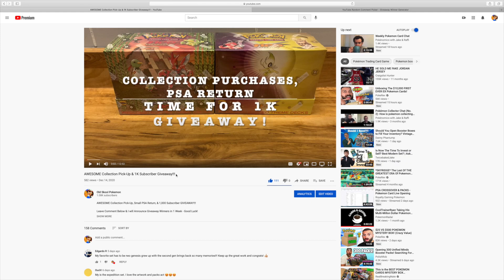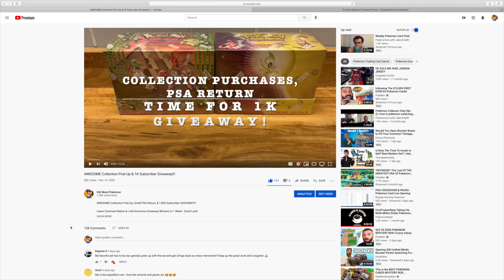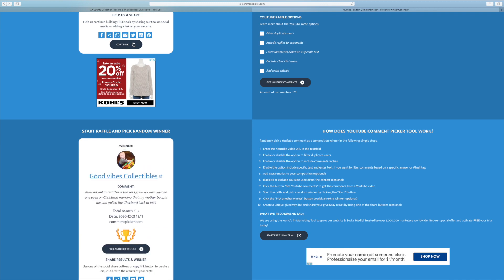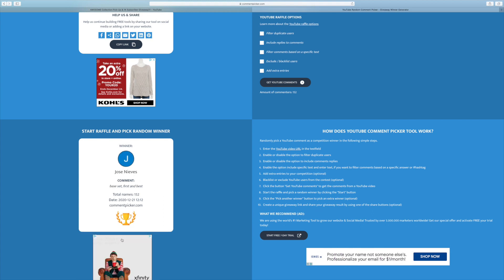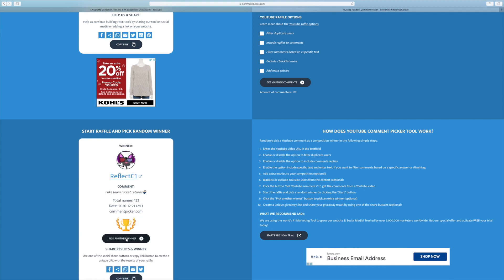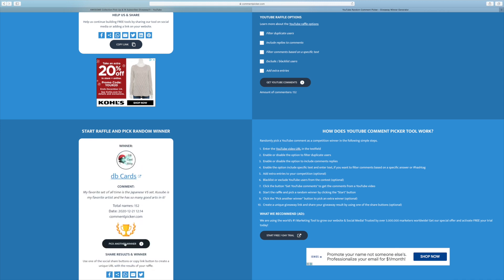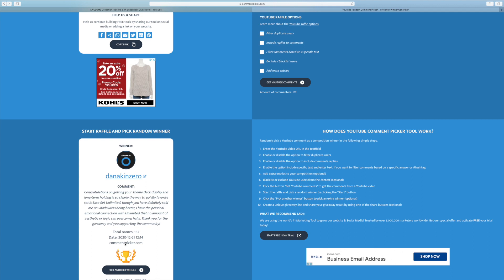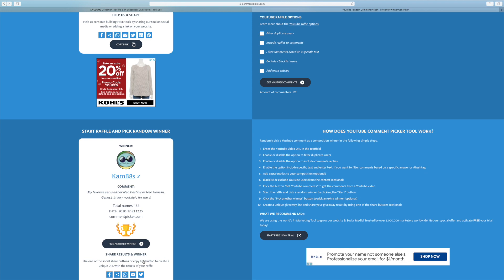Old Skool Pokemon - 1K Subscriber Giveaway WINNERS